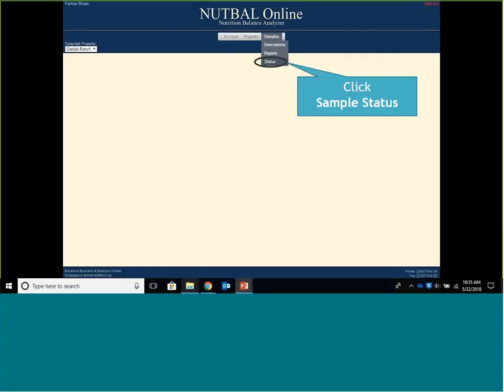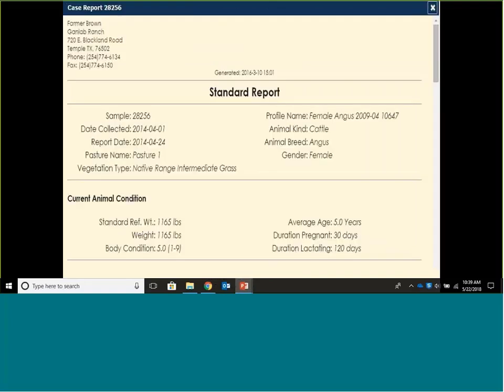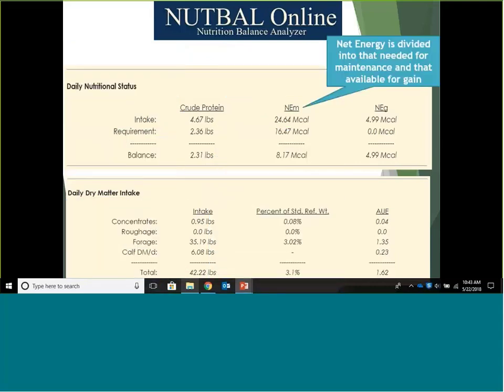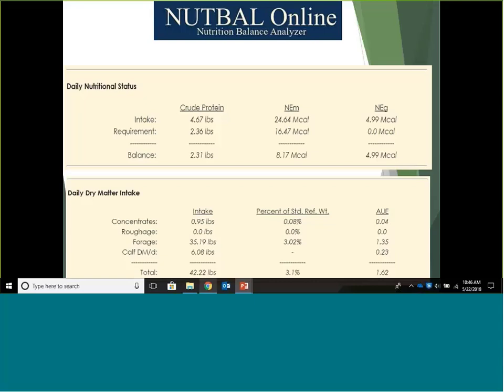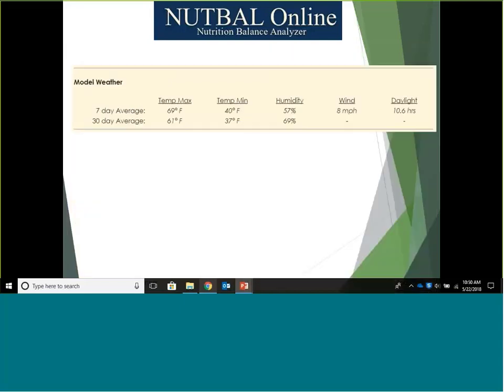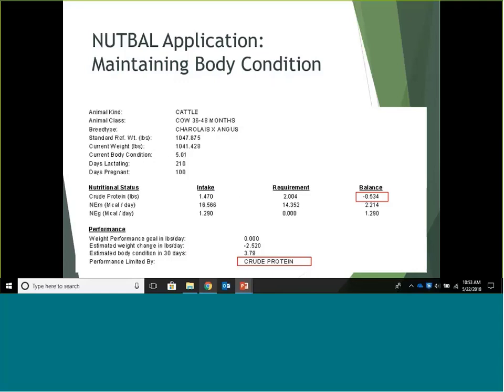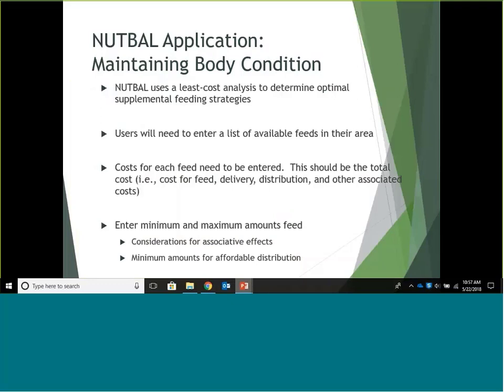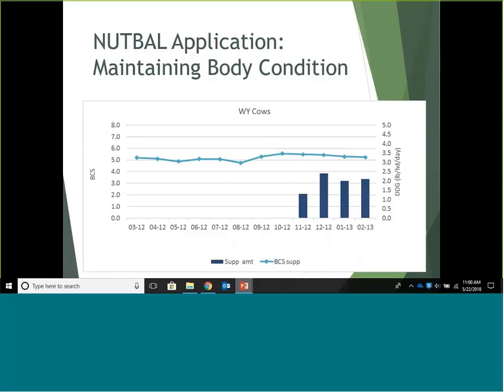Webinar 2018 Part 3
Part 3 of the 2018 NUTBAL Webinar: Interpreting and applying NUTBAL Reports